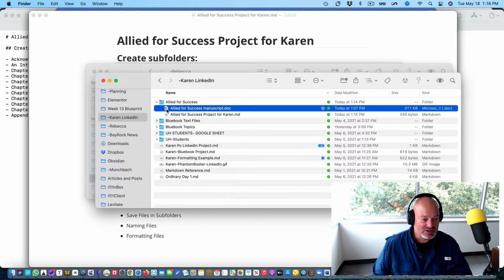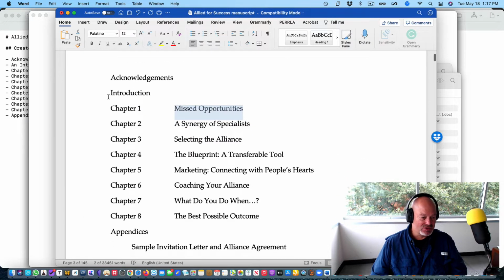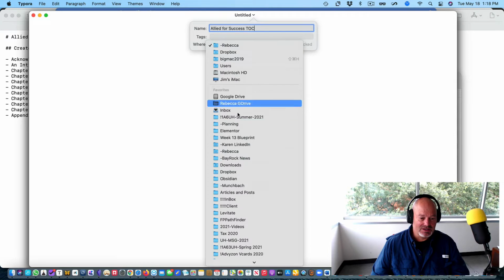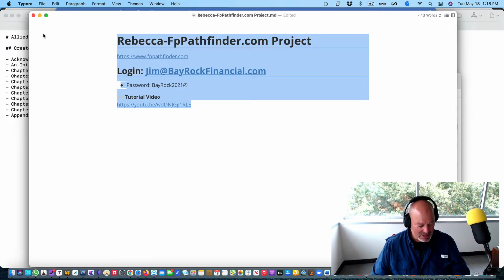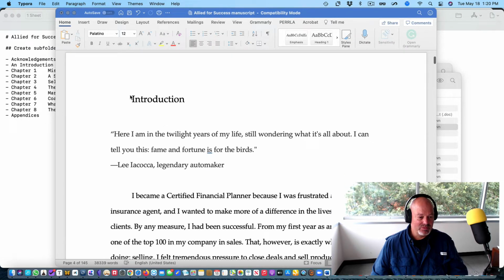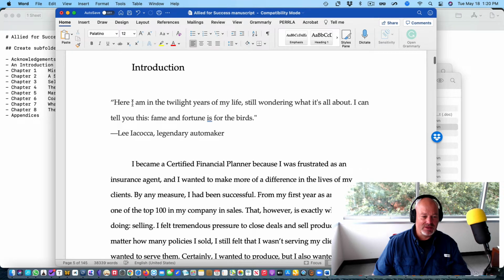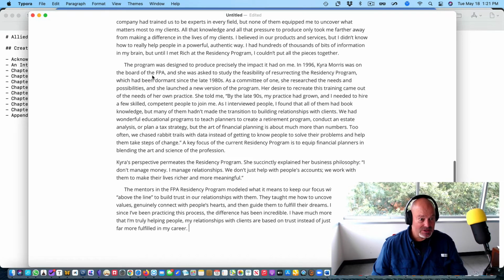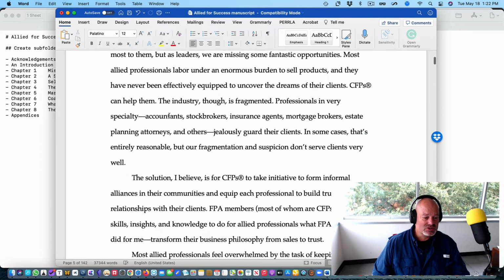Karen Allied for Success Project Tutorial